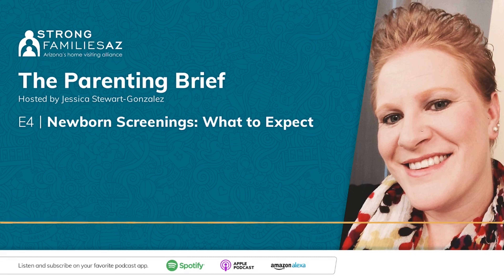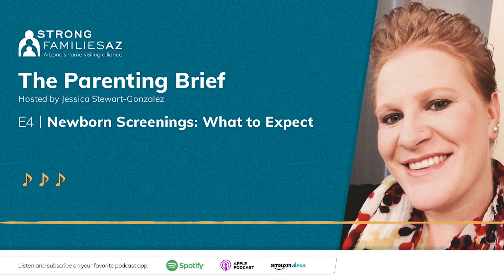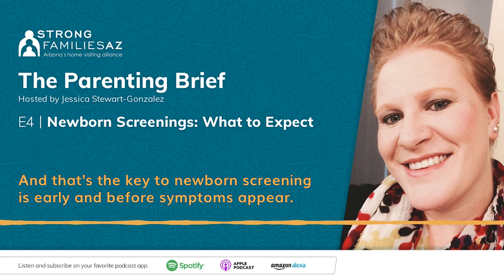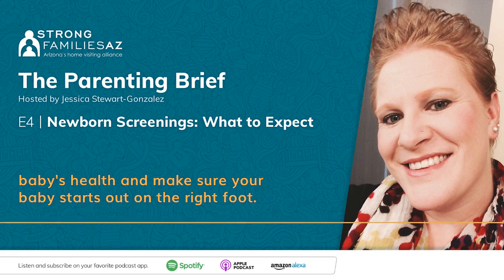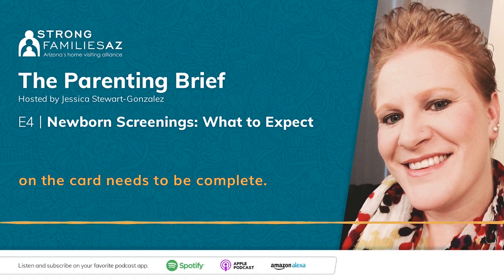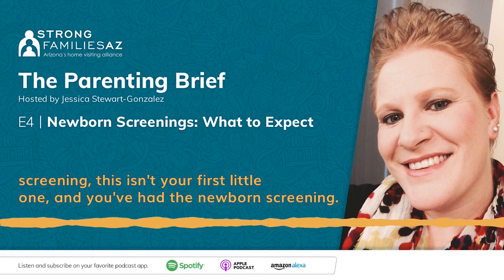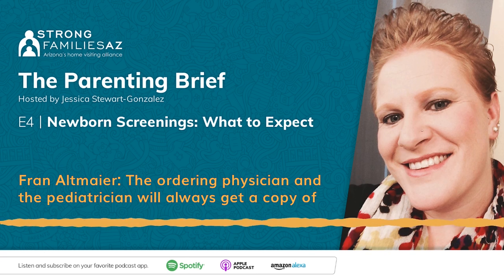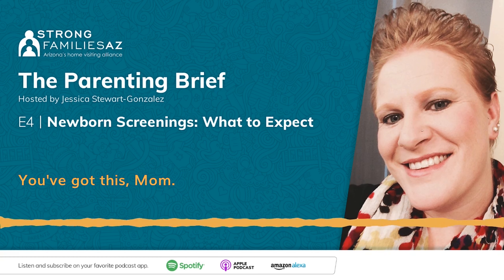Newborn Screenings: What to Expect | The Parenting Brief Episode 4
Jessica takes her audience through the newborn screening process step by step with Fran Altamaire, case management coordinator for the Office of Newborn Screening-Follow up at the Arizona Department of Health Services.